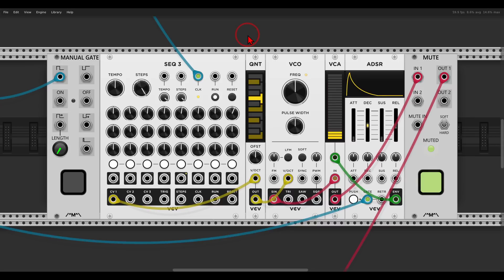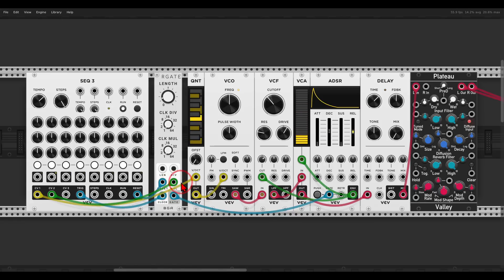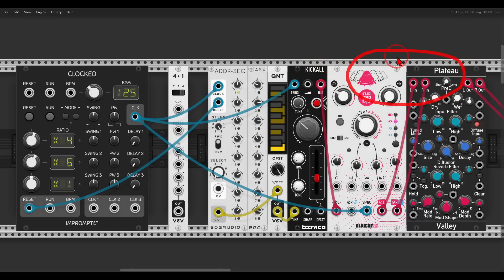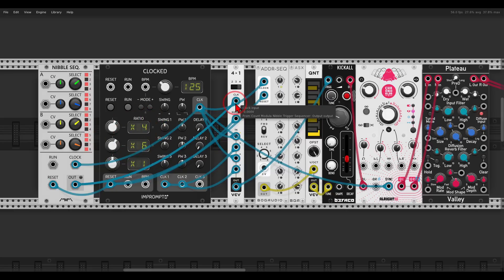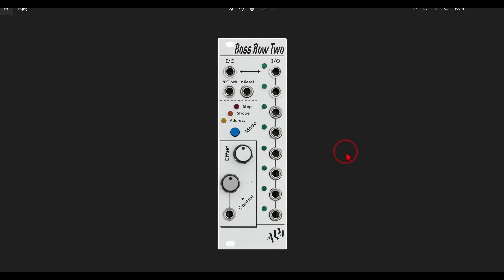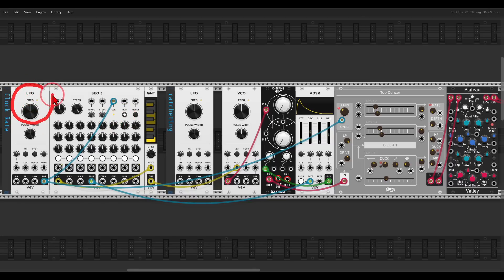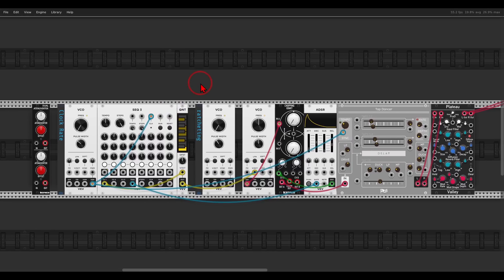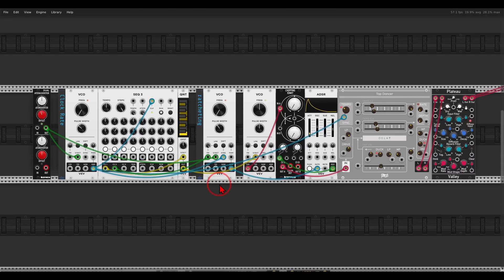3 levels of Tangerine Dream-Style Ratcheting in Modular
00:00 - Introduction
00:51 - With  VC Clock Multiplier
04:45 - With a Switch
11:27 - Oscillator Sync

Here are my computers' specs:
  8 Logical Processor(s), 32Gb RAM, NVIDIA GeForce GTX 1070